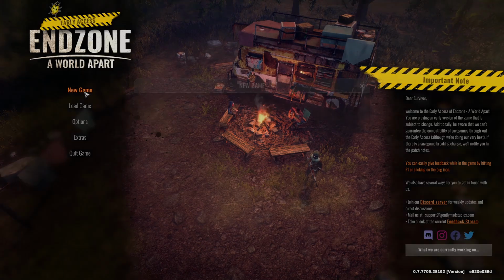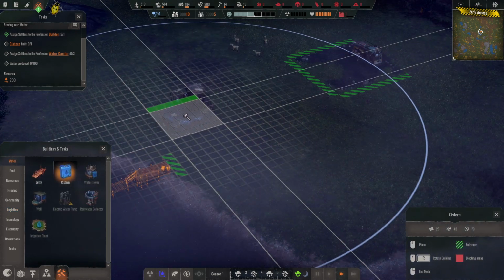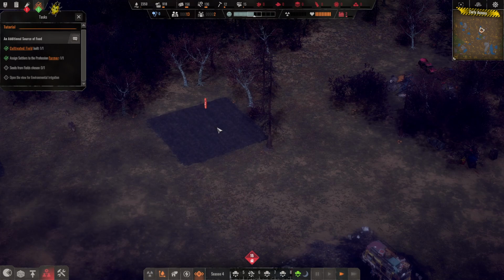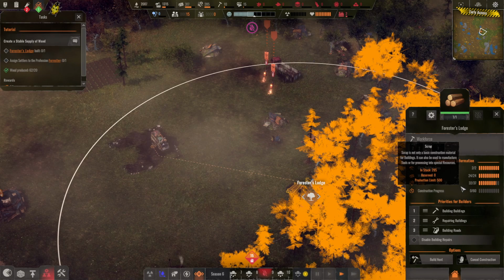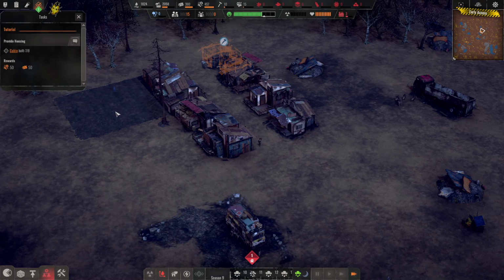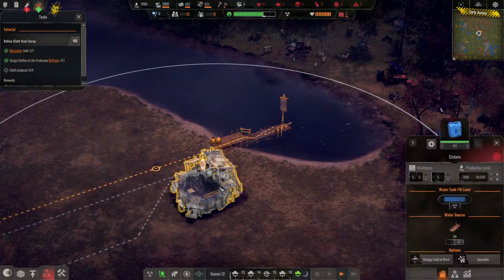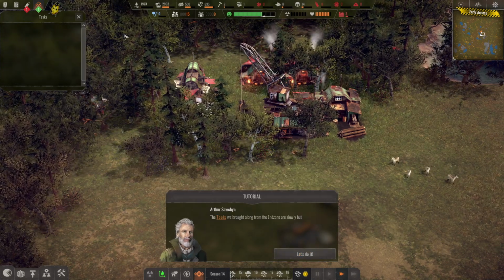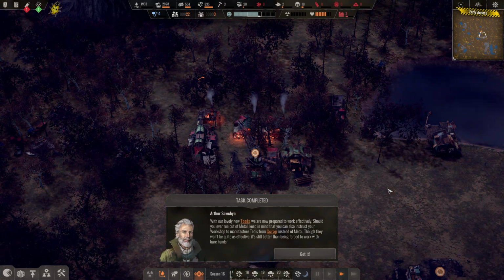Endzone: A World Apart playthrough / Part 1